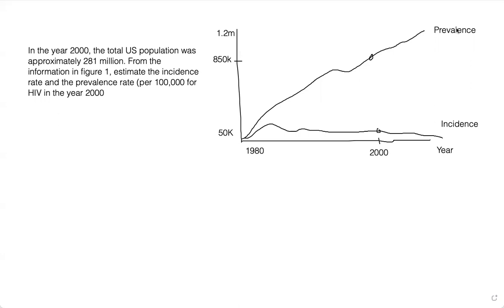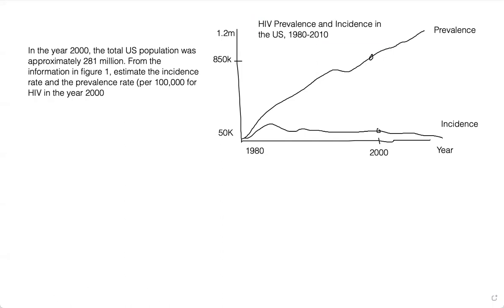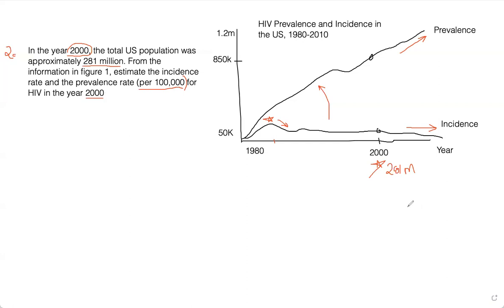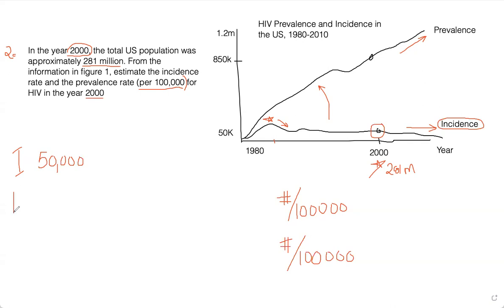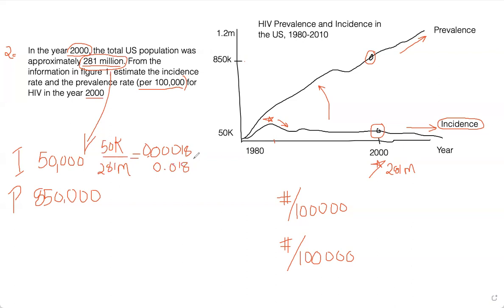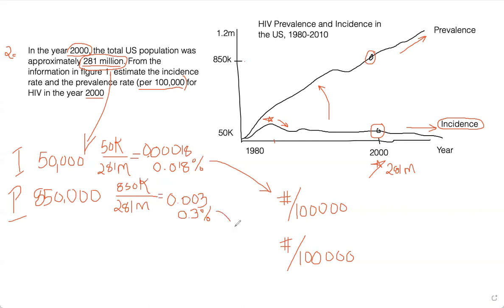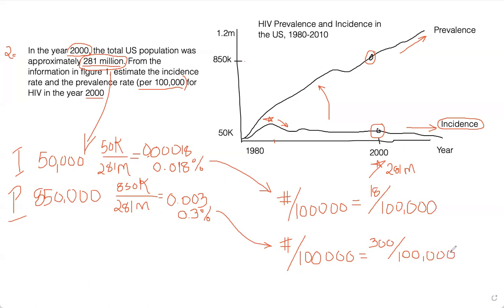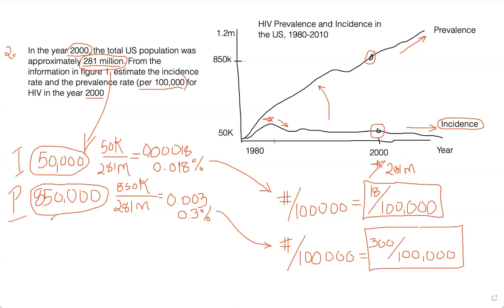Calculating Incidence Rate and Prevalence Rate per 100,000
This video explains how one can calculate the incidence rate and prevalence rate in a given population. The math may appear confusing, but in reality it's quite simple. I hope this helps break down these confusing concepts in simpler terms.